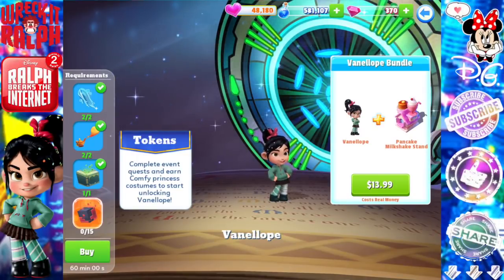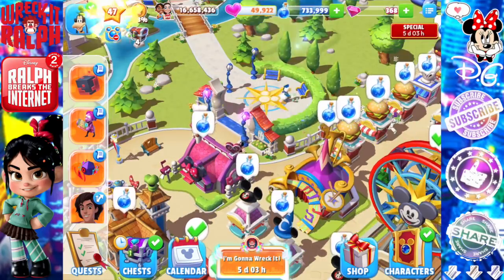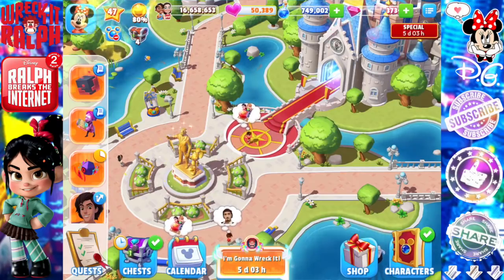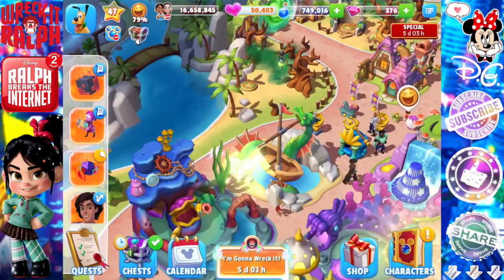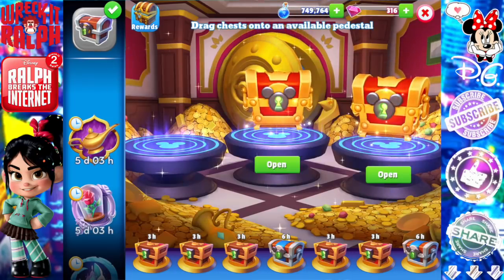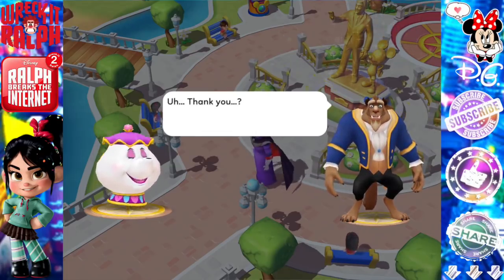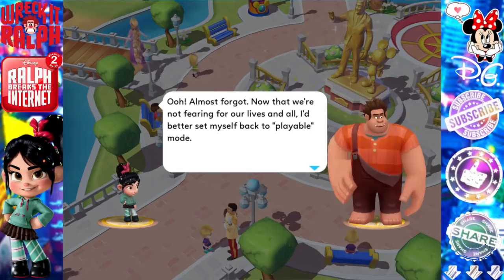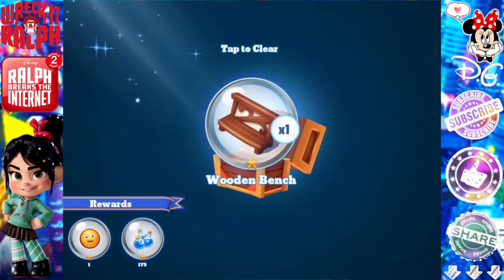WELCOME VANELLOPE! RALPH BREAKS THE INTERNET! Disney Magic Kingdoms | Gameplay Walkthrough Ep.384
RALPH BREAKS THE INTERNET LIMITED TIME EVENT!

In game sound was used in this video.